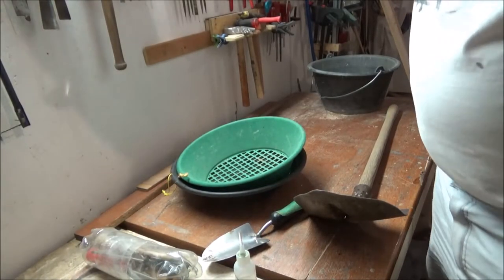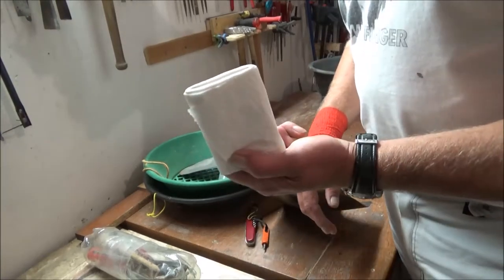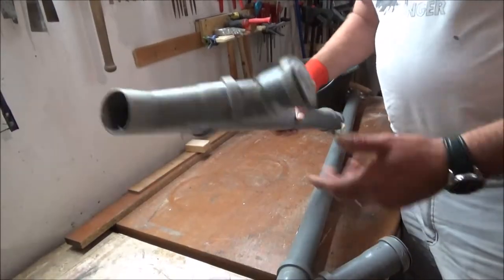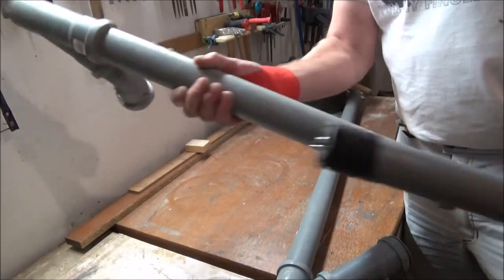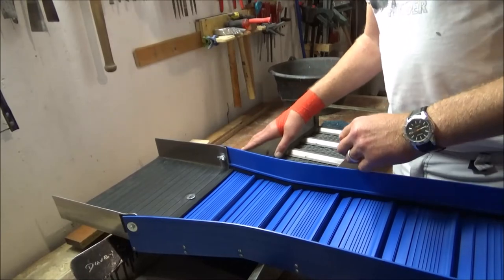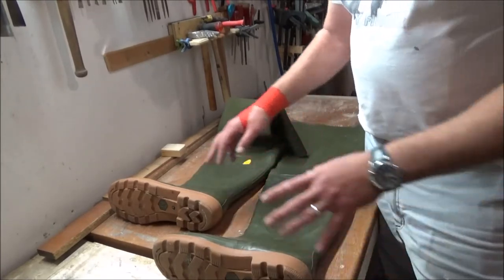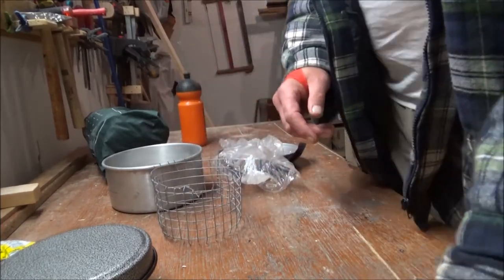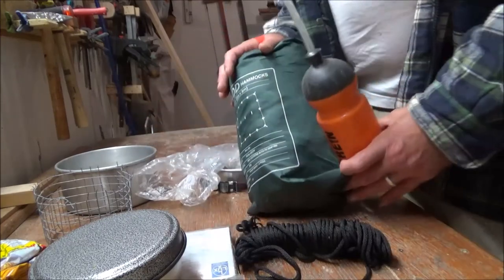My gold prospecting kit 17 09 17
A quick look at what I take prospecting and why.  Also a couple of links.
I have bought from here good service.